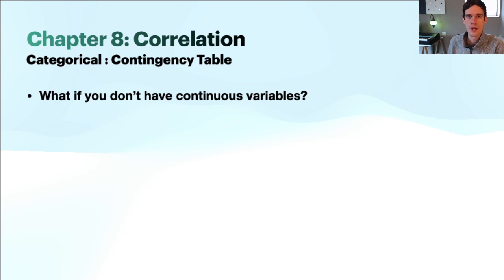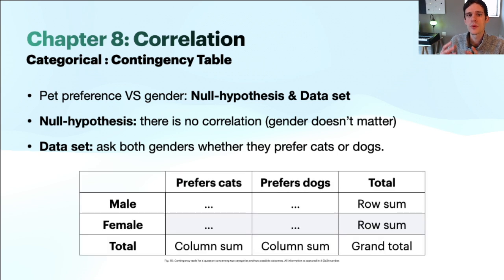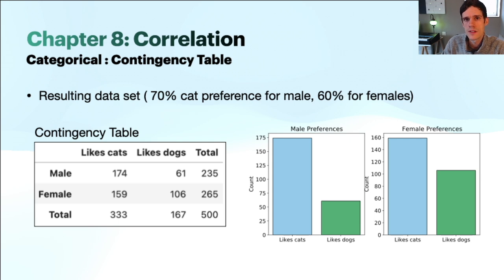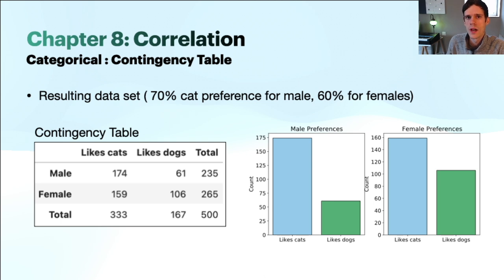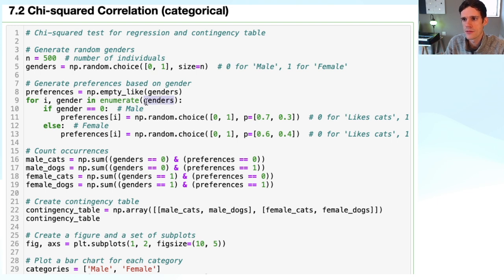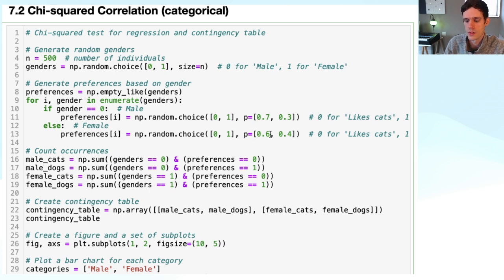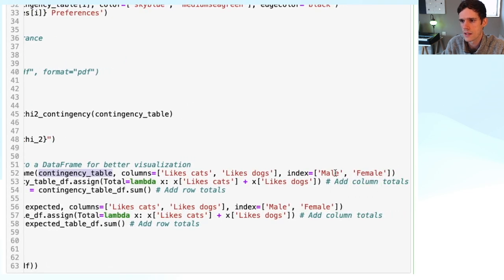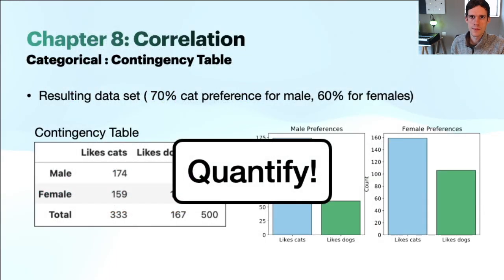Categorical Correlation | Full Course On Statistics for Data Science with Python.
Welcome to Chapter 8 lesson 5 of the full course on ‘Statistics for Data Science’, using Python! In this lesson we explore the case where our data sets have categorical variables, and how we figure out whether they are correlated or not. First, we need to be able to generate categorical data.

🛠 Topics Covered:

- What are categorical variables?
- How to generate categorical variables?
- How to simulate categorical correlation?